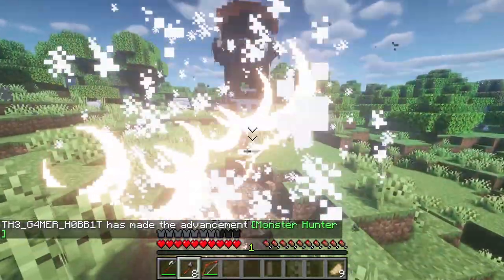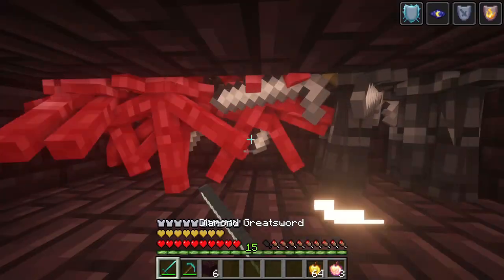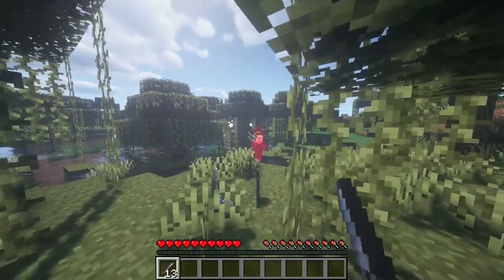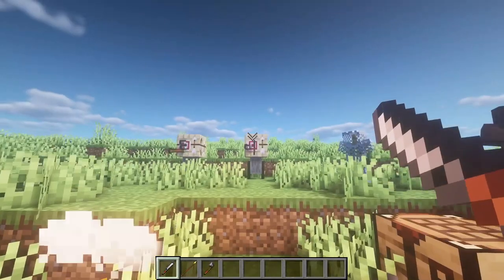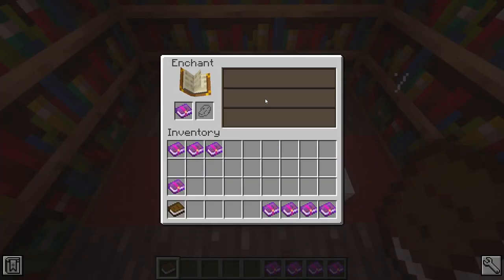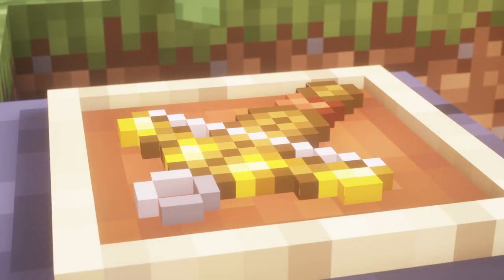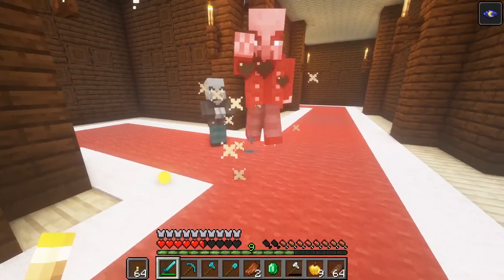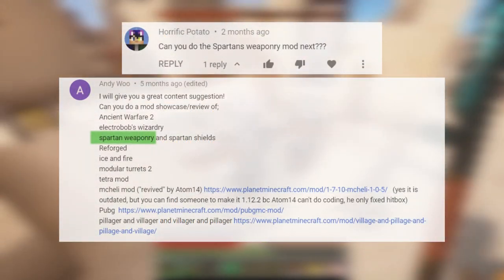Minecraft - Spartan Weaponry Mod Showcase [Forge 1.14.4]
Adding in dozens of new weapons, Spartan Weaponry gives you quite the arsenal to choose from, including mighty battleaxes and halberds to the quick daggers and even javelins, as well as adding in some extra combat features to ranged weapons.

Mod Topics
00:00 Overview
00:18 Weapon Categories
01:24 Handles and Poles
01:40 Weapon Traits
02:25 Enchantments
03:07 New Ranged Additions
03:36 Conclude

And also check out its sister mod, Spartan Shields

BSL Shaders Mod by CaptTatsu

Wolf Walker - Destiny: The Taken King Soundtrack by Michael Salvatori, C Paul Johnson and Skye Lewin

From Past to Present: The Elder Scrolls V Skyrim Soundtrack by Jeremy Soule

The Streets of Whiterun: The Elder Scrolls V Skyrim Soundtrack by Jeremy Soule